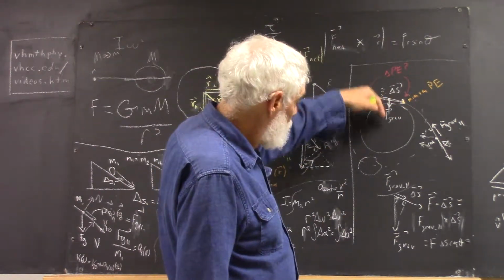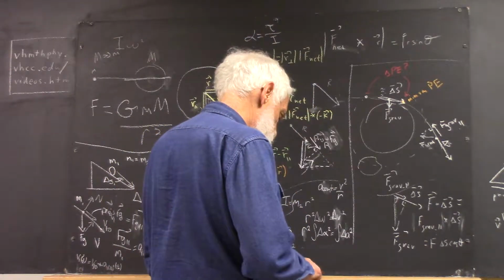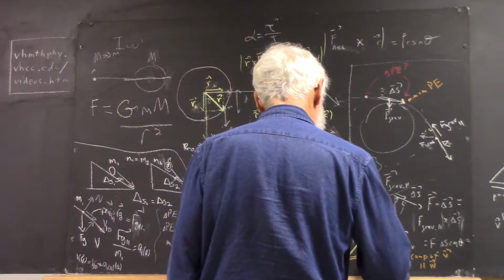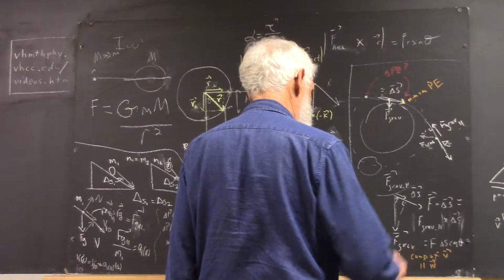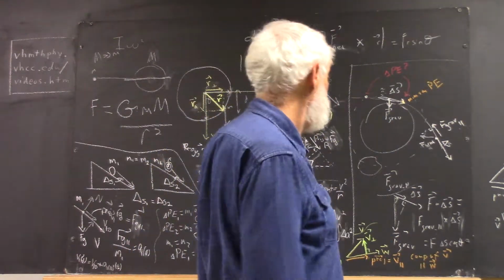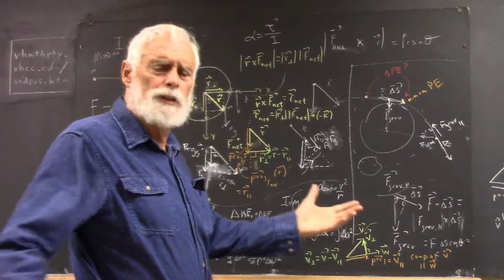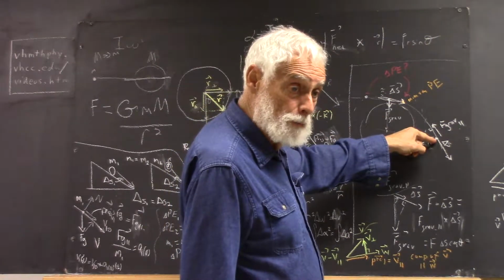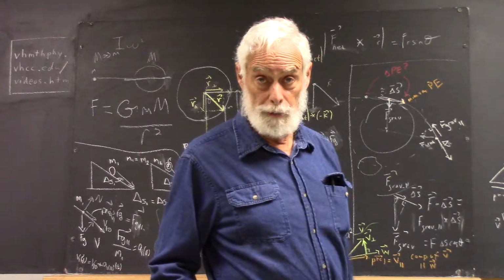daguniv 1061 velocity of asteroid brushing atmosphere given velocity at moon conservation of energ